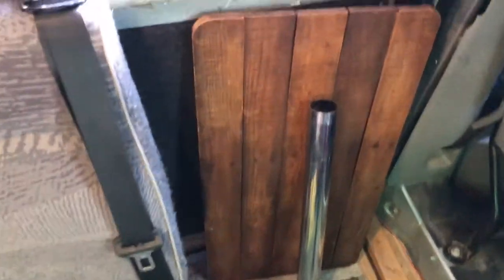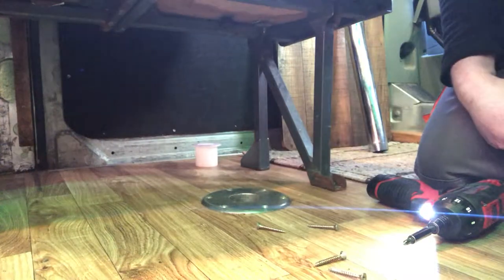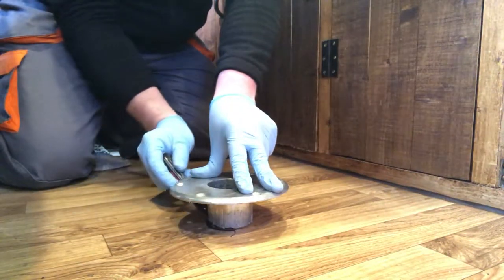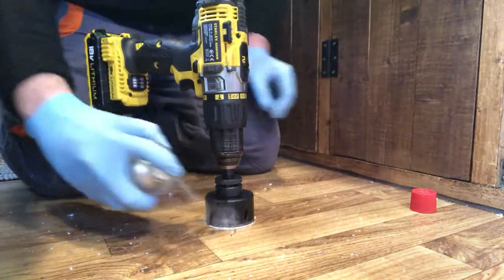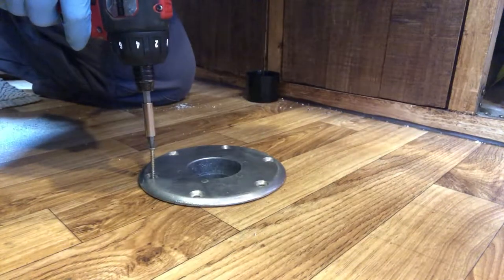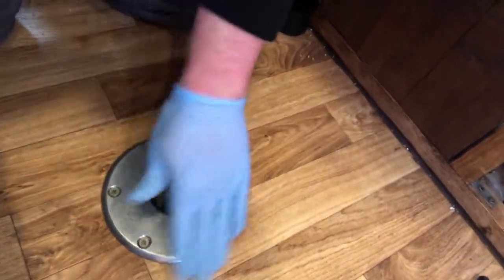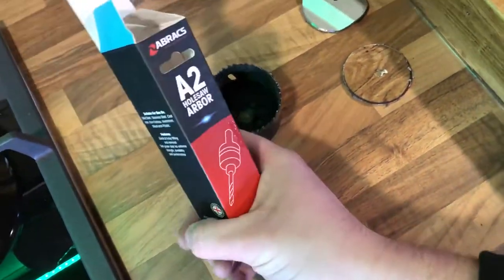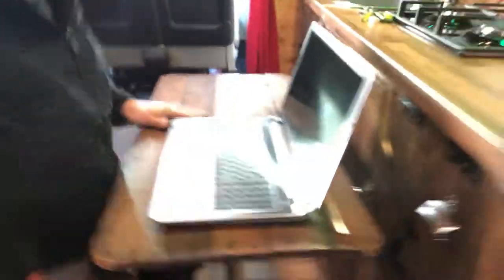How to install a CAMPERVAN RV MOTORHOME table leg kit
Step by step video on how to install a RV CAMPERVAN MOTORHOME Table leg kit

TABLE LEG KIT IN THIS VIDEO

VANLIFEOX